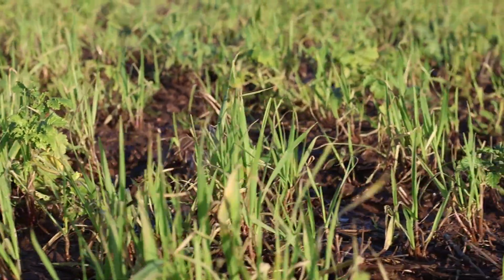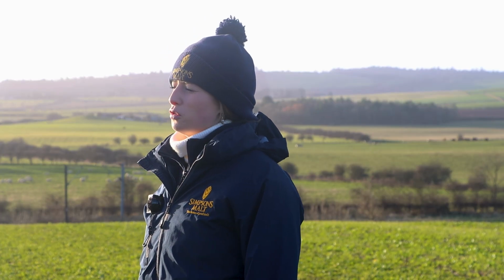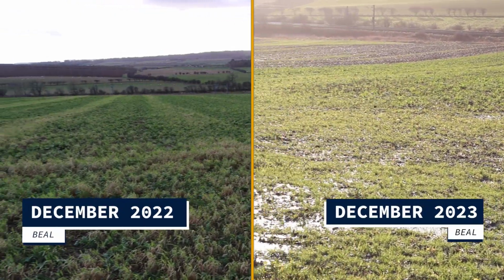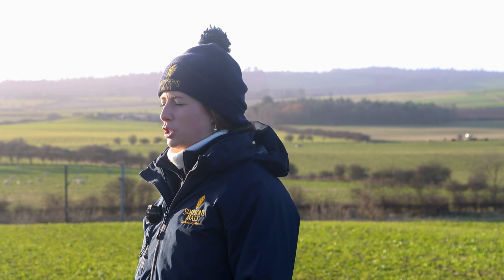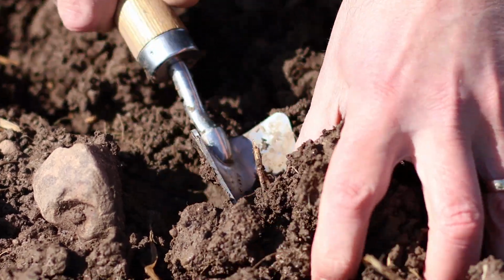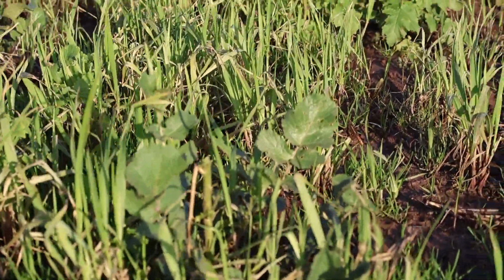Cover Crops Before Spring Barley - Will It Work?!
Join Technical Officer Rosie Hamilton as she returns to Beal to look at how the cover crops are faring over the winter months.

In this video, Rosie chats about the different cover crop mixtures and straights that have been sown at our trials site this winter and she hopes the impact will be on the spring barley that will follow the cover crops.

EVERYTHING YOU NEED TO KNOW ABOUT MSP

McCreath Simpson & Prentice (MSP) is one of the UK's leading agricultural merchants.

Founded in 1980, MSP supplies farmers from the Highlands of Scotland to North Yorkshire with a range of farm inputs, including cereal seed, livestock feed, grass and small seeds, agrochemicals and fertiliser.

MSP has a growing team of BASIS and FACTS qualified Farm Traders who provide an unrivalled quality of service, advice and support to farmers.

The division also has an in-house grain trading team, who work alongside both farmers and end user customers in the brewing and distilling industries to procure the company’s required malting tonnage each year.

MSP operates its own farm and our hands-on experience on our 400-acre farm near Bamburgh in Northumberland not only helps us fully understand the challenges our customers face, but also trial innovative new products.